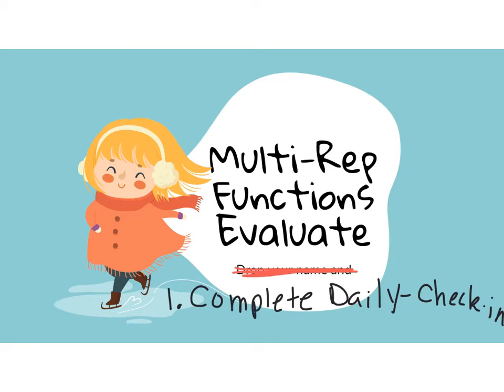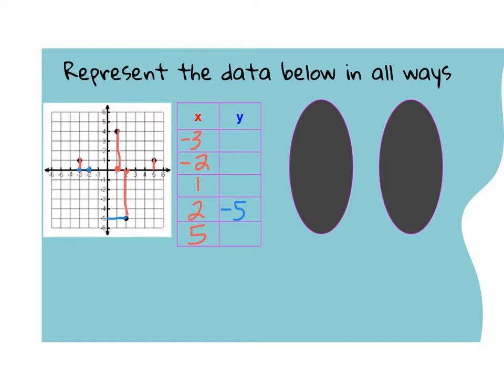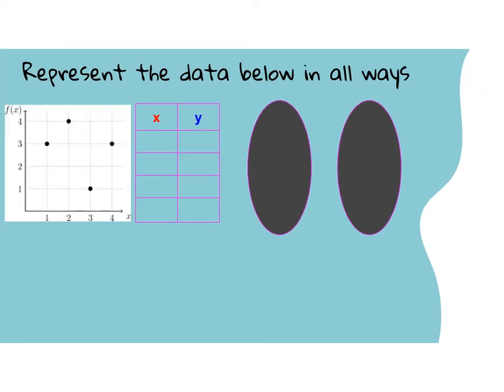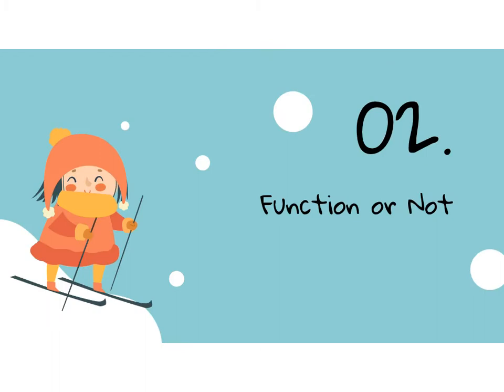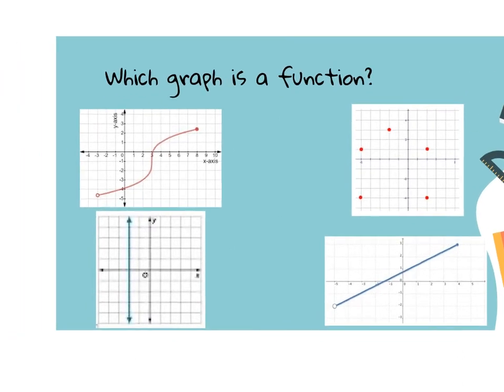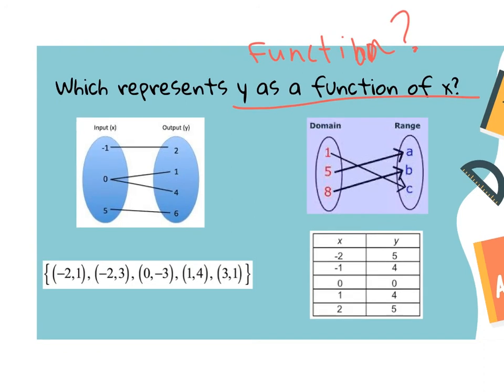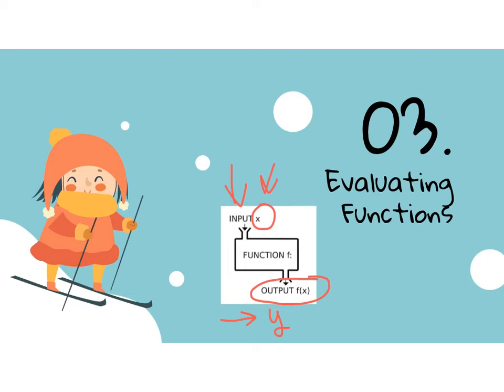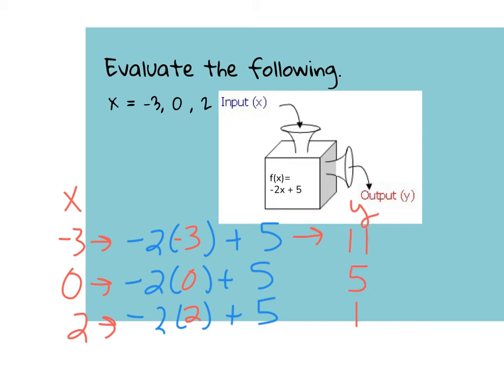Multi-Representations, Functions and Evaluating